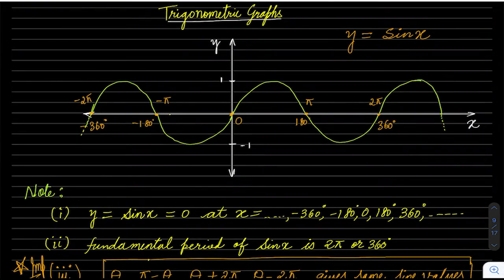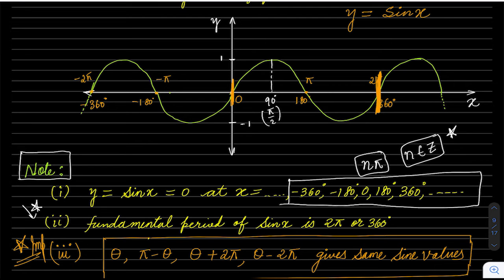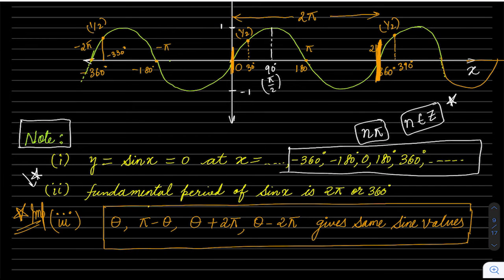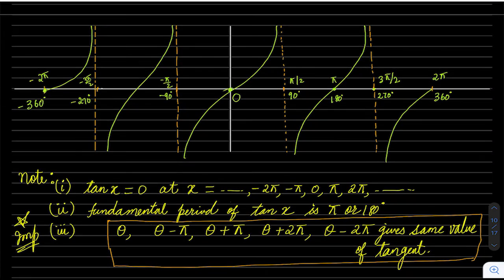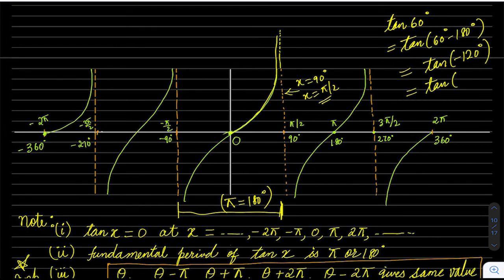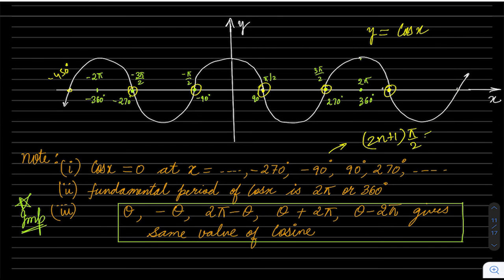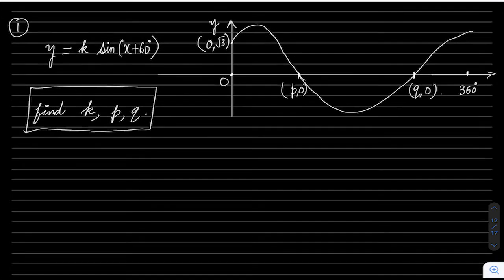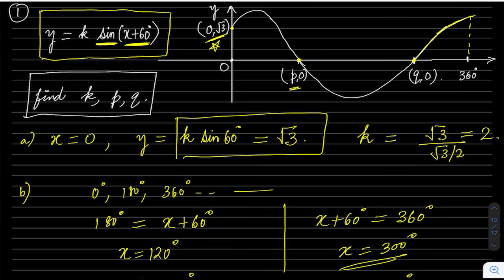Trigonometry-Graphs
This Video is About Graphs of Trigonometry. It Contains Sine,Cosine and Tangent Graphs and Important Points in these Graphs